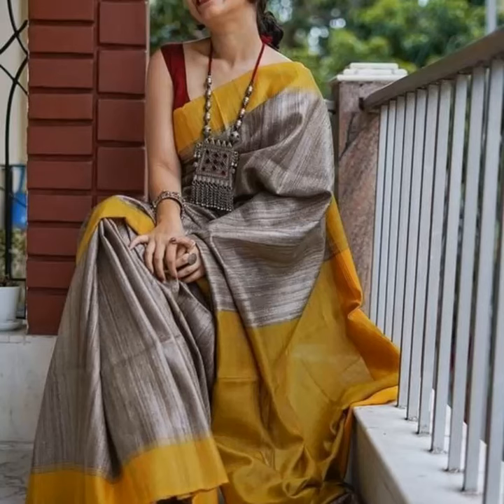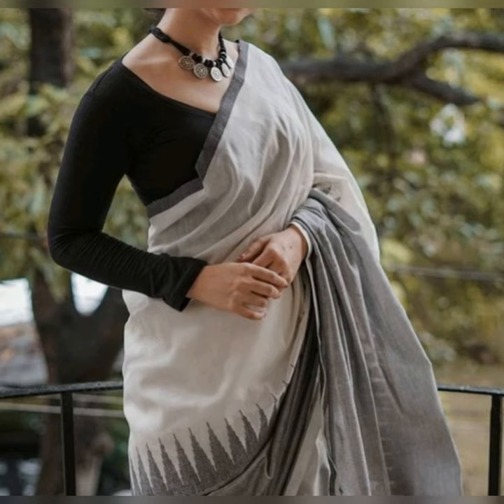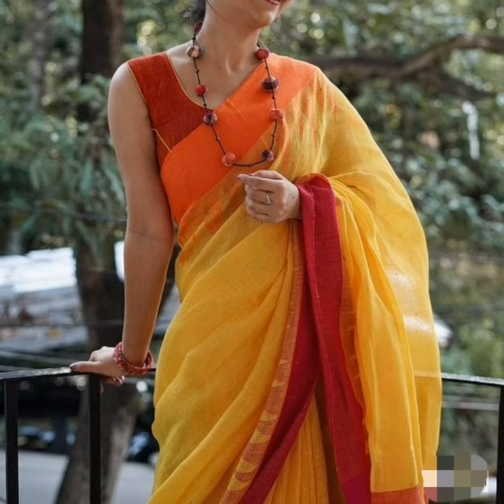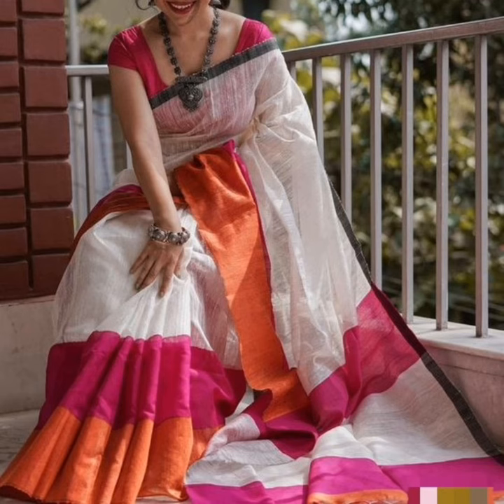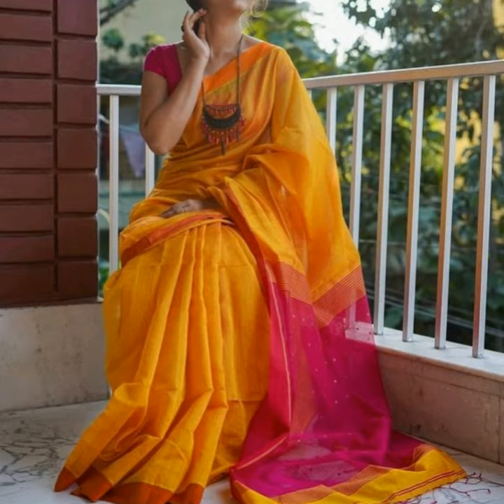Trendy oxidized silver jewellery ideas on cotton sarees || jewelry tips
This channel presents beautiful and trendy design inspirations to save you from the difficulty of searching for the latest designs online.